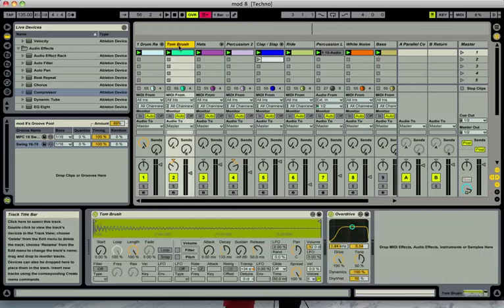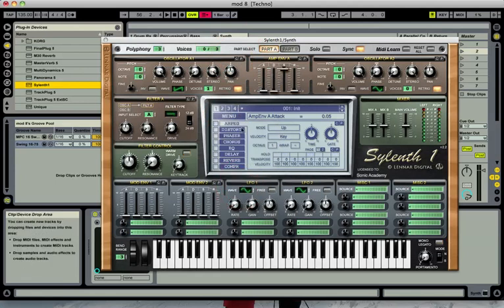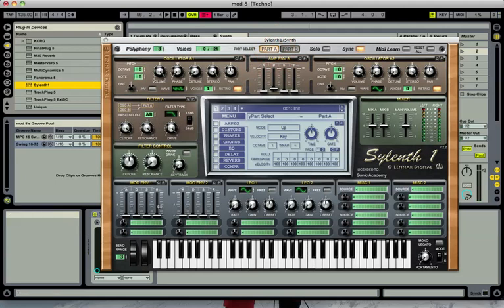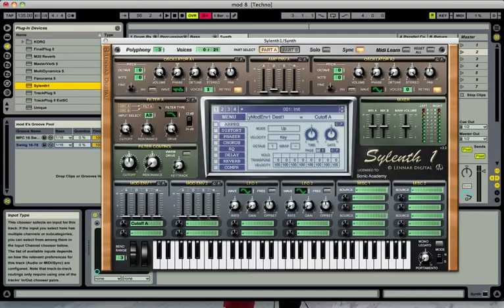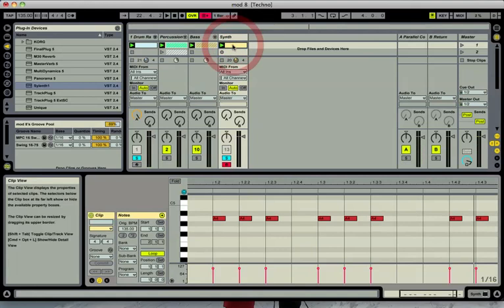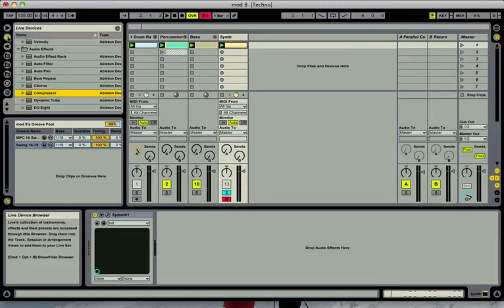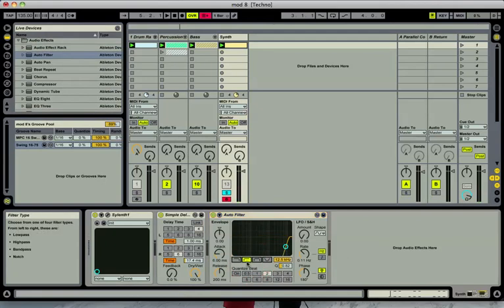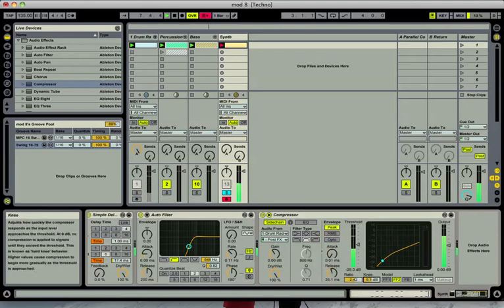Lesson 9 Synth Programming Sylenth